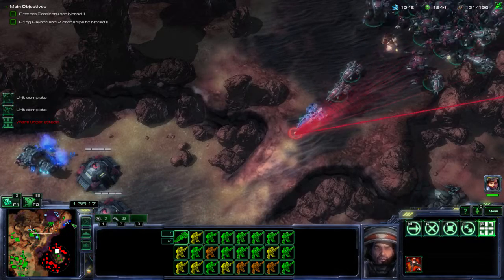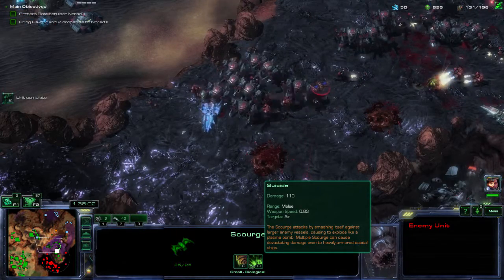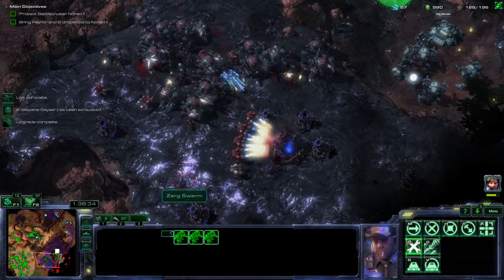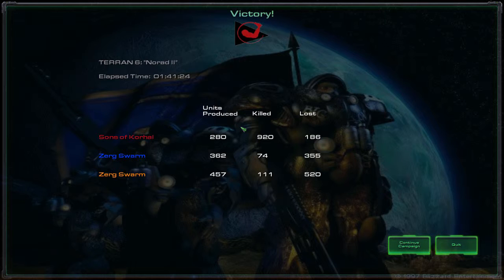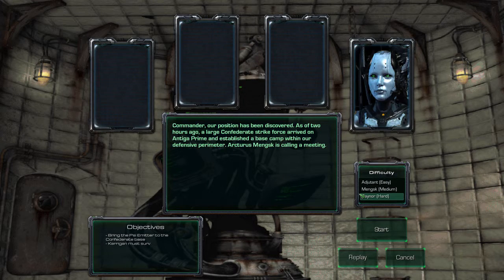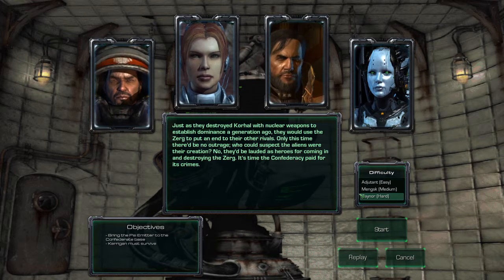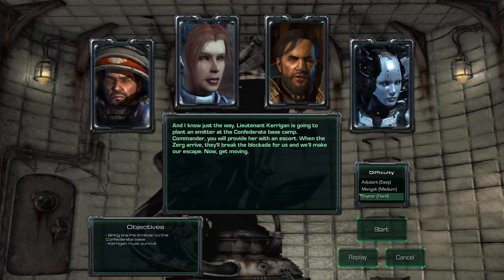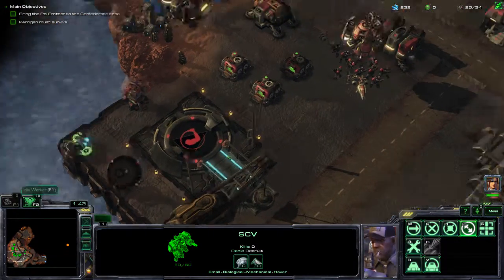StarCraft Mass Recall part 16 - "He's our snake now."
This is the fourth version of this episode that I've tried to edit.
Thankfully this finally got uploaded and I didn't delete it mid upload by mistake.
It's way too easy to do that with the method of uploading I was using here, I'll explain in a video sometime as I think I can say it better than I can type it.